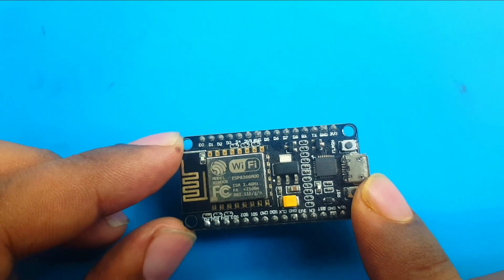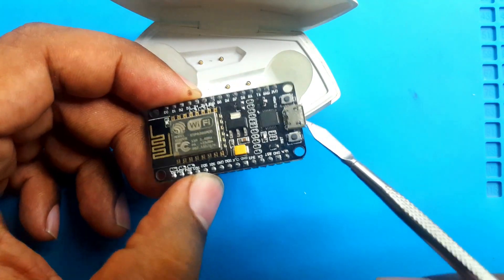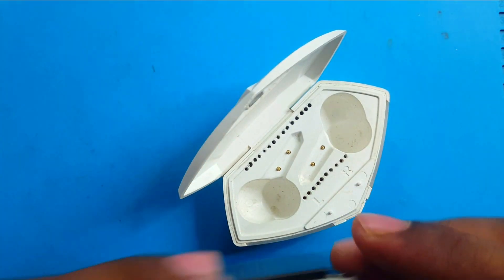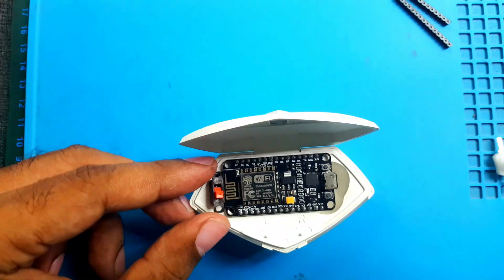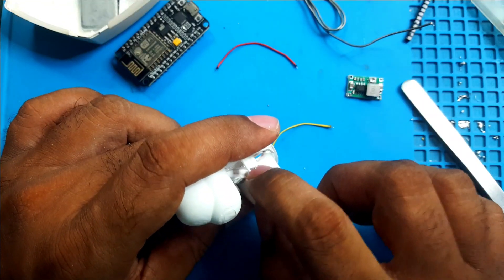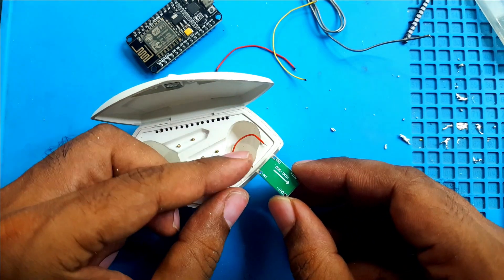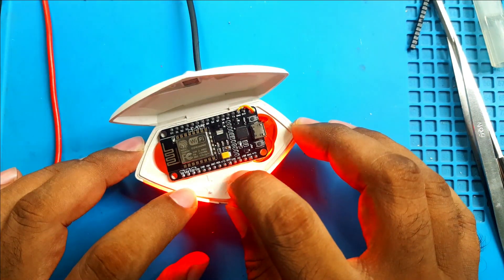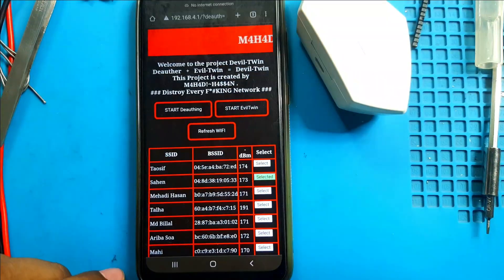How to Make a Portable NodeMCU with Battery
DIY NodeMCU Portable Power Pack: Hacking a TWS Case

This video demonstrates a creative project to create a portable power source for a NodeMCU ESP8266 Wi-Fi module by repurposing a TWS case. The project involves modifying the case, integrating a power switch, and implementing a buck converter to provide stable power to the module.

The video covers:

Disassembling the TWS case
Modifying the case to accommodate the NodeMCU
Installing a power switch
Integrating a buck converter for voltage regulation
Troubleshooting power supply issues
Final assembly and testing
Note: This project requires basic electronics knowledge, soldering skills, and careful attention to detail.
Wireless Module NodeMcu V2.1 CH9102X Lua WiFi Internet of Things Development Board ESP8266 with USB Port for Arduino
Your query:
How to New Nodemcu v3 Rechargeable System Battery Connection
Powering Nodemcu with 12V DC supply
 #400 The Best Power Source for ESP32/ ESP8266 Projects
ESP8266 Voltage Regulator (LiPo and Li-ion Batteries)